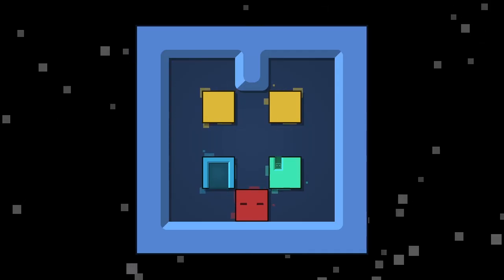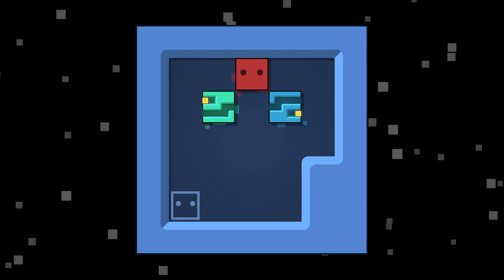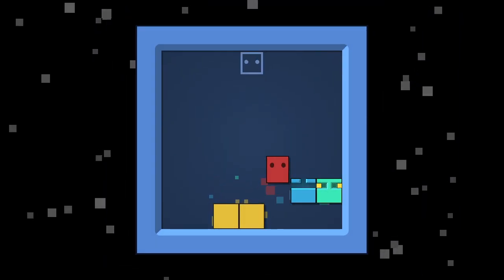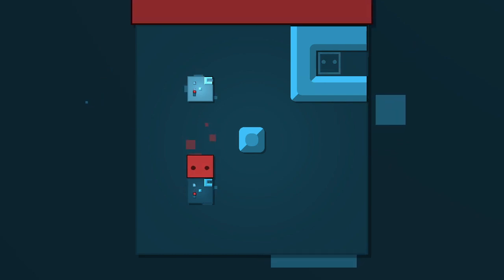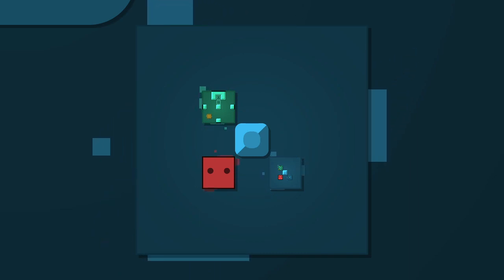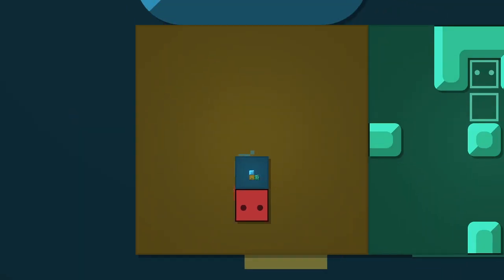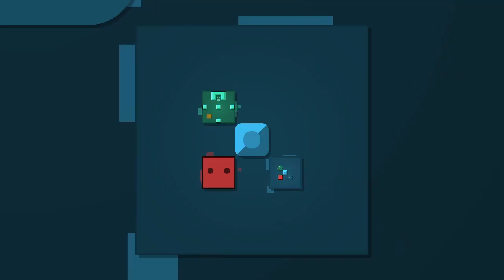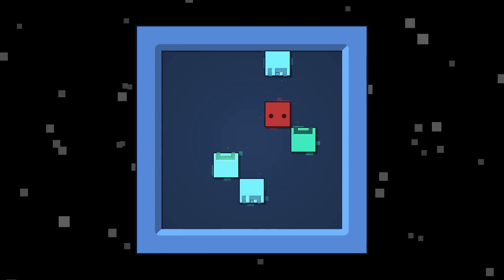Episode 5 Transfer | Patrick's Parabox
Going between rooms right next to eachother with no where to be pushed past.
This is SO COOL.